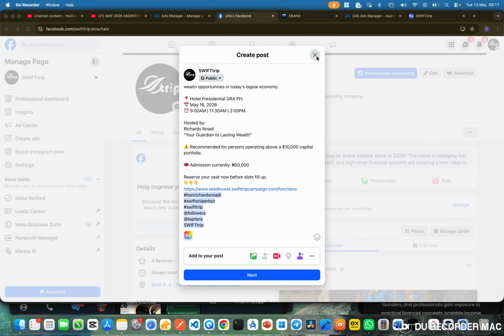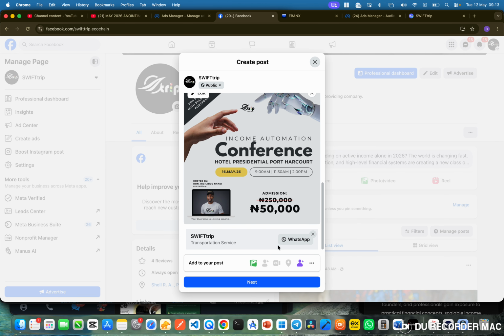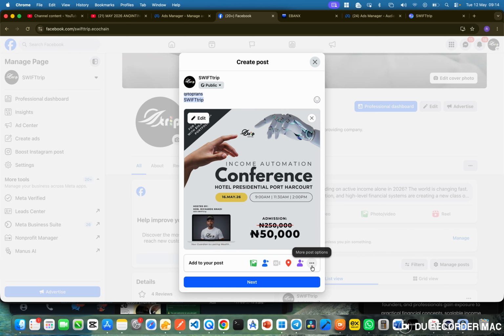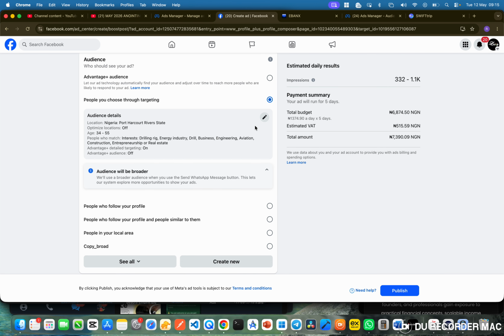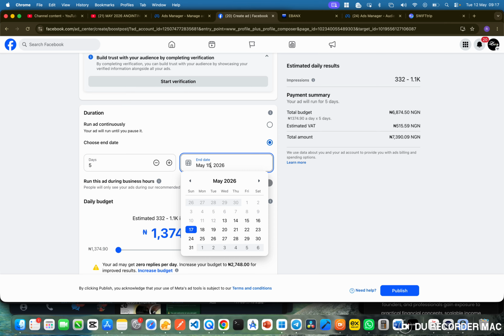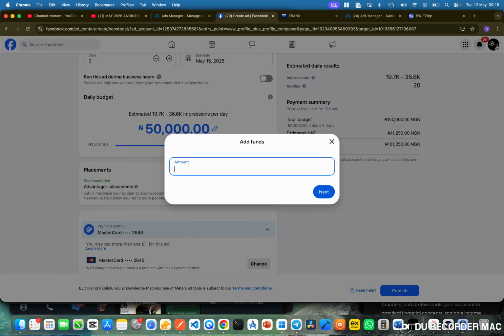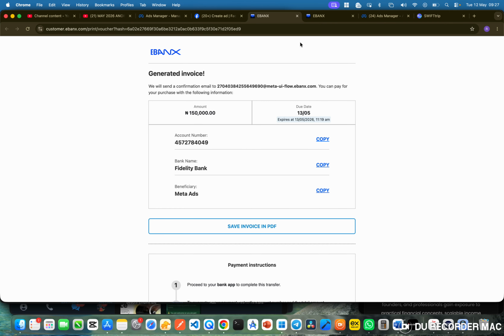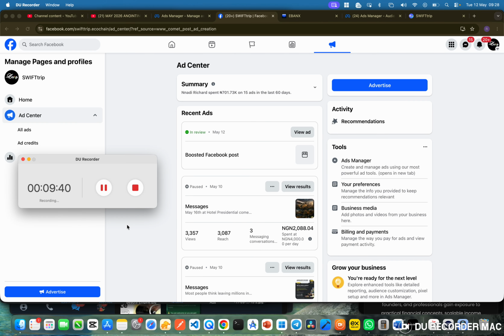Fackbook Ad Promotion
basic tutorial on how to boost your post